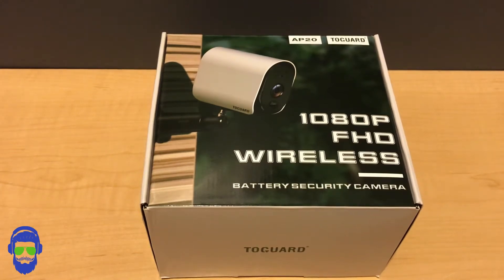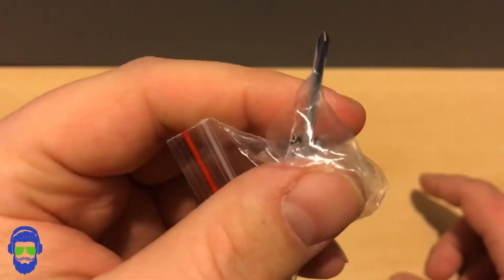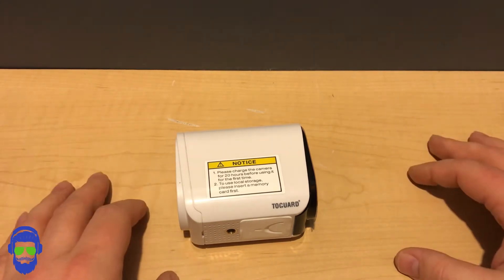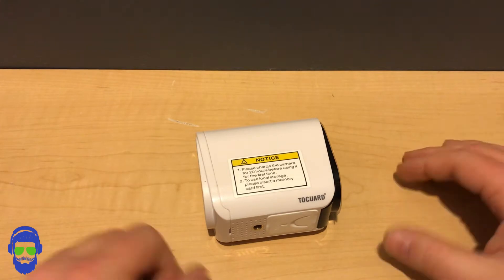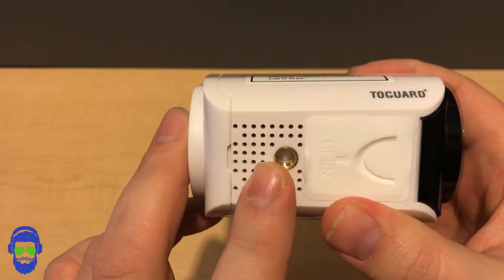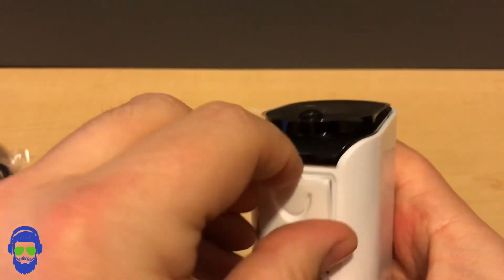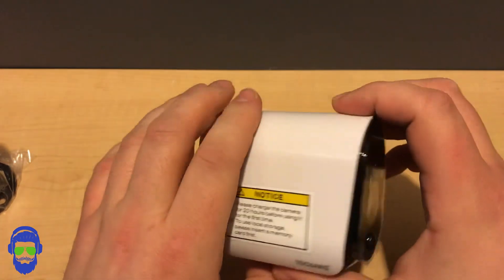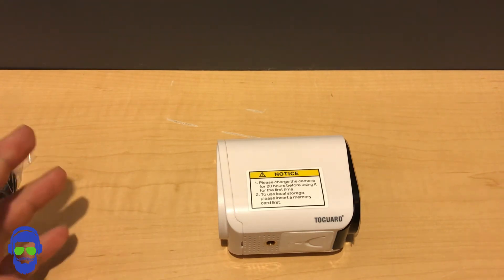TOGUARD AP20 Wireless Security Camera - Best Budget Security Camera - GREAT VALUE! | Review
TOGUARD AP20 WIRELESS SECURITY CAMERA:

This is a review of the TOGUARD AP20 Wireless Security Camera.